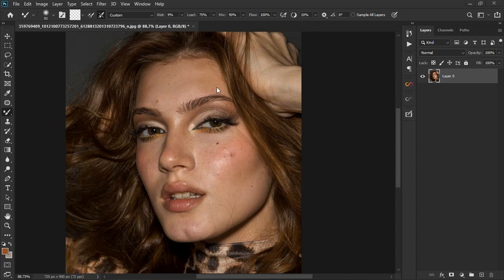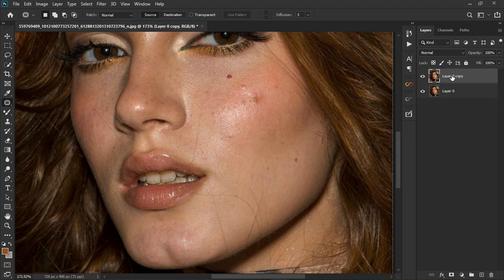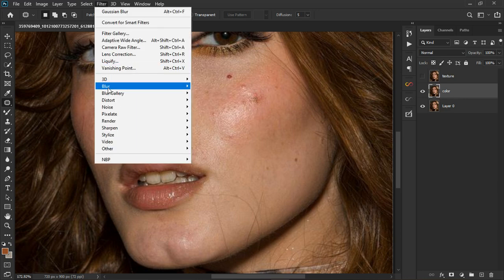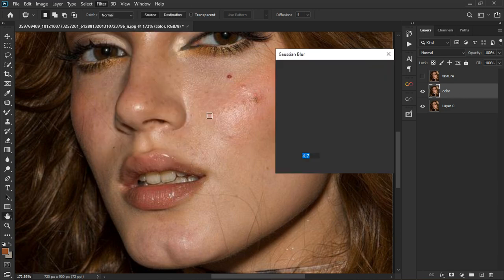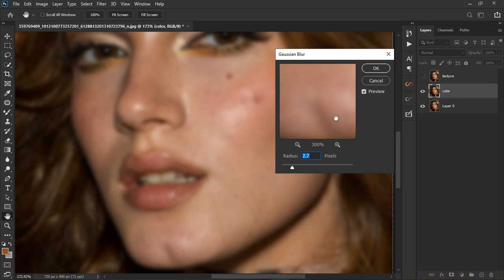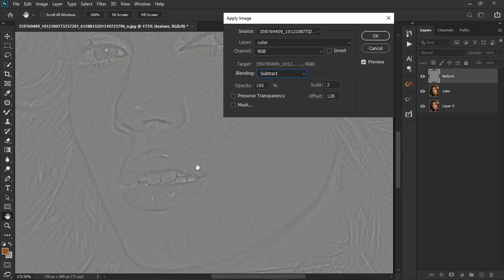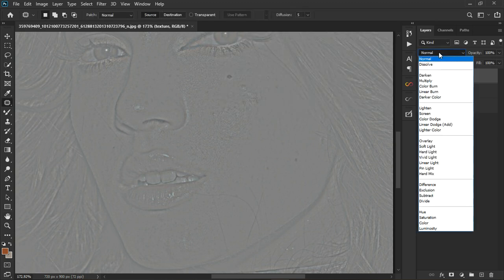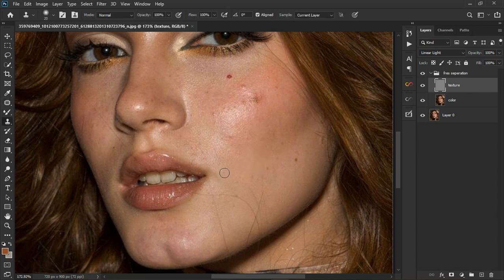Photo Retouching: Removing Hair Strands from SKIN & FACE using Frequency Separation | MEET Retouch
MEET Retouch CLASS 3: SKIN RETOUCHING & DODGING AND BURNING.
This video shows how to remove hair from the skin. not only blemishes is removed but others like hair stands, rashes and any other texture that is not of the skin.